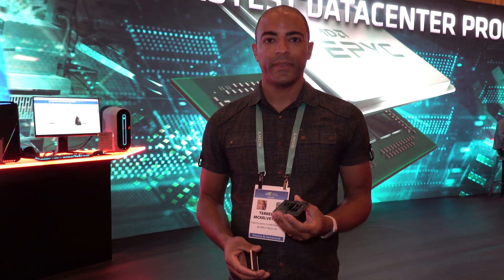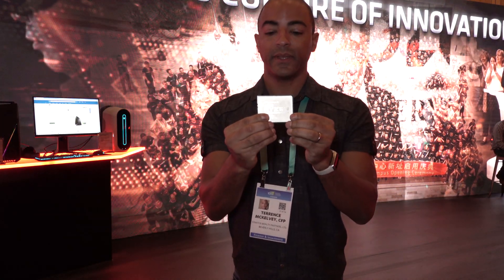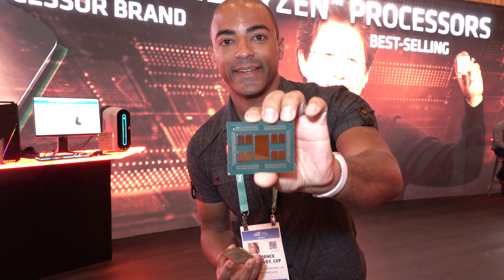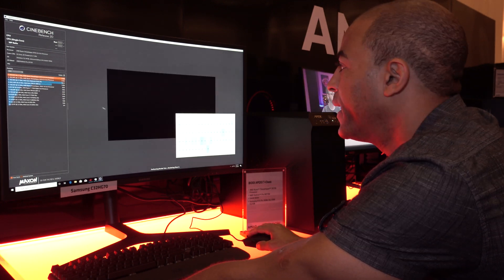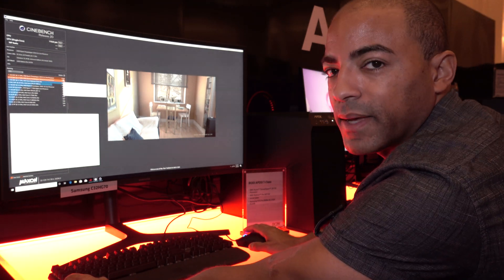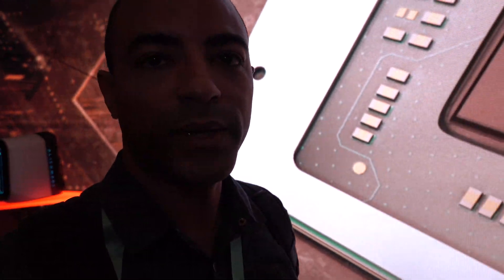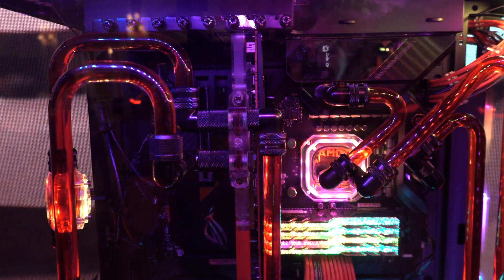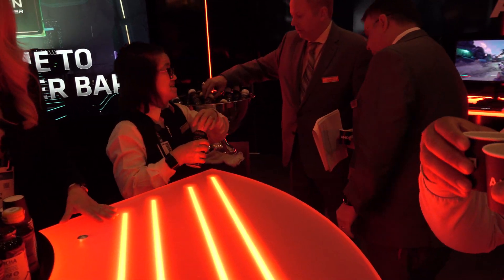AMD THREADRIPPER 3990X! 64 Cores 128 Threads! RIP Intel... CES2020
Here at CES in Las Vegas AMD has shown what can be done when you want to just stomp on the competition. Even with $20,000 worth of Intel processing power, the AMD Threadripper 3990X gives about 30% better performance in certain workloads for only $3,990 USD! Yeah it's expensive but compared to the other option it's a bargain and I don't know what Intel will be able to do to match this. Obviously the average consumer and even enthusiasts like myself have no reason to own this other than to have it for the love of the game, but Hollywood types would love to get their hands on this as it can scrub 8K footage in real time! Your move Intel...

Equipment used for filming:
Sony RX100 VII
SMALLRIG Camera Cage for Sony RX100 VII
Rode VideoMicro Microphone
NP-BX1 Newmowa Batteries 3 pack
Neewer 12 SMD LED Bulb Mini Pocket-Size
SanDisk 256GB Extreme Pro SDXC UHS-I Card
Camera Power Bank Holder